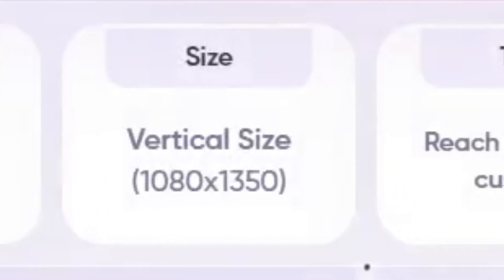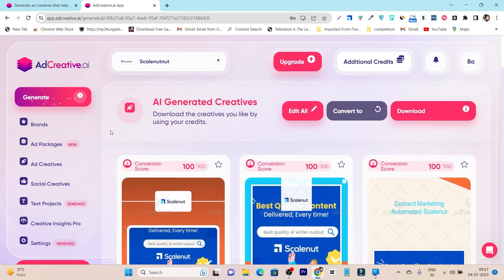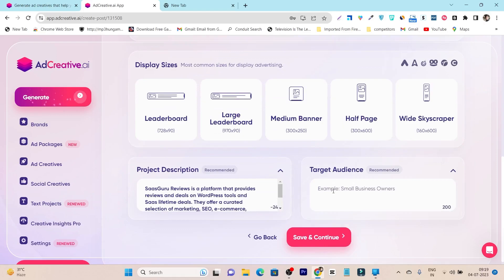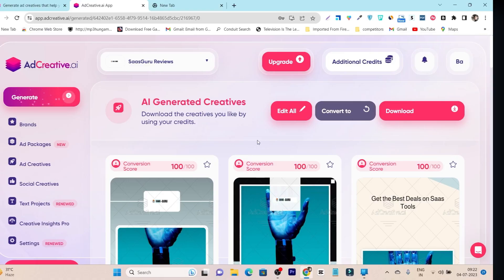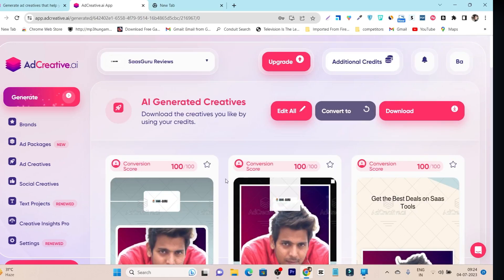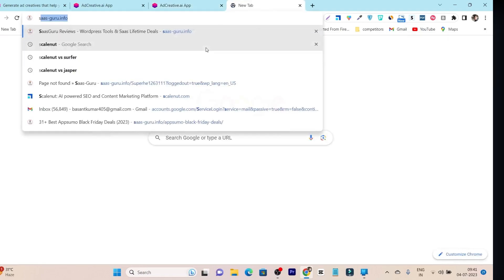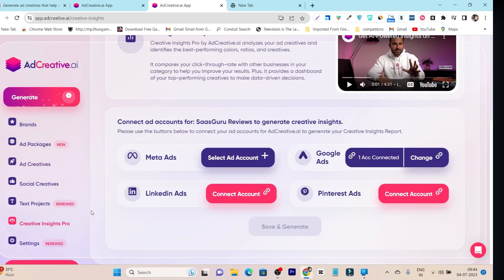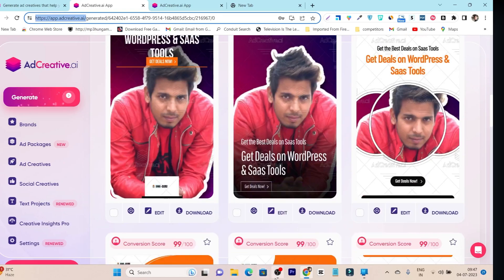This Ai Will Create Stunning Ad Creatives - AdCreative.ai Review 2024 with Demo + Tutorial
AdCreative.ai v5 Review 2024 with Demo + Tutorial | Create Stunning Ad Creatives | Marpipe Alternative

📌What is AdCreative.ai ?📌
AdCreative.ai is A.I based image designing platform for social and search ads, which lets users generate high-converting ad creatives or images quickly with the help of their artificial intelligence in few minutes.

It makes really easy to start generating your brand based creatives that drive high conversions—while saving you time and money.

Just upload your brand’s visual assets, and the AI will generate perfect creatives for your project, including 1080x1080 square and 1080x1920 story sizes.

The advanced AI was trained on millions of high-performing ad creatives, so you can consistently generate creatives that are data-backed and focused to convert.

And because AdCreative.ai is cloud-hosted, you’ll be able to produce ad variations without worrying about bandwidth, memory, or size limitations.

Using integrations, you can push your preferred creatives directly to your connected Facebook or Google ad accounts, saving time on downloading and uploading.

Adcreative Ai Demo - 00:00
Dashboad & U.i - 00:52
AdCreative Tutorial (Design Creation Process)  - 02:42
Customization & Download - 06:05
Other Ai Generation Options - 08:29
Creative Insights Pro - 10:56
Pricing & Discount Code - 12:49